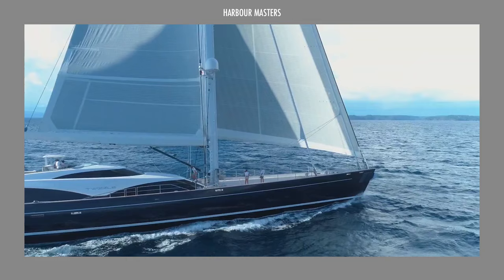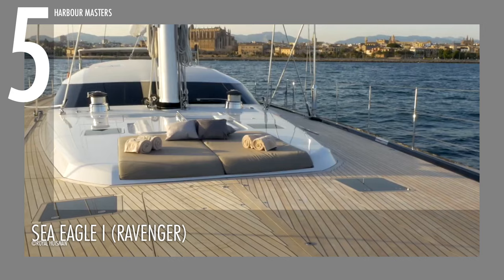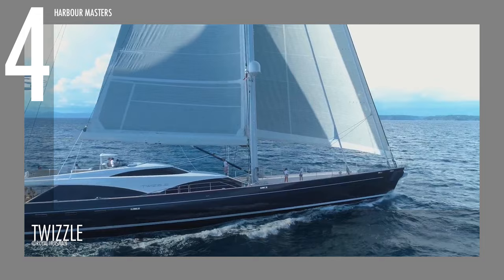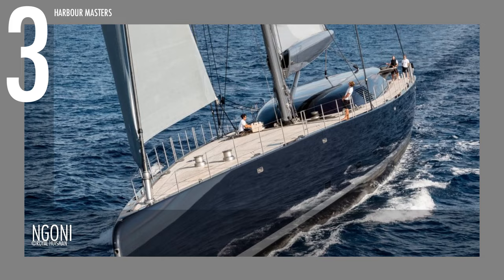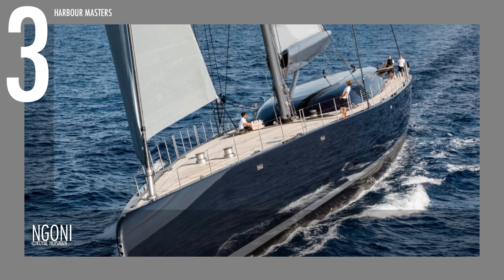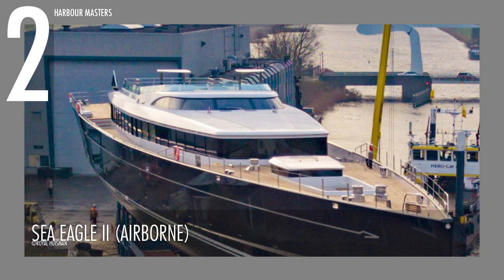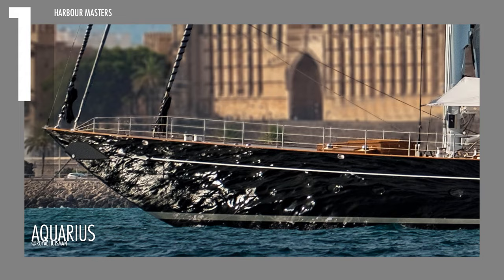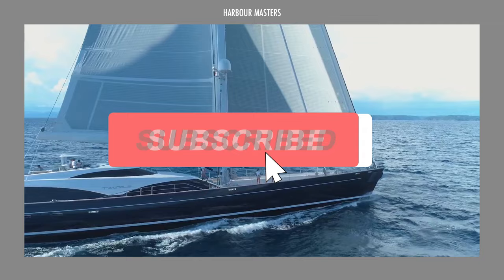Top 5 Luxury Sailing Yachts by Royal Huisman 2022-2023 | Price & Features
In today’s video, we’ll look at some of the unique luxury sailing yachts from Royal Huisman. In true Harbour Masters tradition, we’ll show you their exterior and interior features and provide their reported unit prices, just to give an idea about how much each of these boats goes for. We know you’ll love this lineup, so watch the whole episode as we give you the latest on Royal Huisman sailing yachts.

Founded in 1884 as a builder of wooden workboats and fishing boats, Royal Huisman has evolved into a multi-award-winning builder of some of the world’s finest superyachts. With headquarters in Vollenhove in The Netherlands, and now with extended facilities in the Amsterdam region, this shipyard has a long and solid history of adopting new innovations and construction materials in shipbuilding and a commitment to excellence.

Engine Type: Caterpillar C18
Engine Horsepower: 533 kW
Length: 142 ft  (43 m)
Beam: 29 ft (8.98 m)
Displacement: 203 tons
Price: starts at US$ 18.8 million

Twizzle

Engine Type: Caterpillar C32 Acert
Engine Horsepower: 970 kW
Length: 188.61 ft  (57.49 m)
Beam: 37.99 ft 11.59 m)
Displacement: 550 tons
Price: starts at US$ 45 million

Ngoni

Engine Type: MTU 8V2000M72
Engine Horsepower: 720 kW
Length: 190.3 ft  (58.15 m)
Beam: 167.9 ft (51.2m)
Displacement:  353 tons
Price: starts at US$ 50 M

Sea Eagle II (Airborne)

Engine Type: Caterpillar C32
Engine Horsepower: 1096 kW
Length: 265.75 ft (81 m)
Beam: 39.25 ft
Draft: 19 ft 8 in (4.8 m)
Displacement: 980 tons
Price: estimated at US$ 100 million

Aquarius

Length: 184.32 ft (56.18 m)
Beam: 31.20 ft (9.51 m)
Displacement:  264 tons